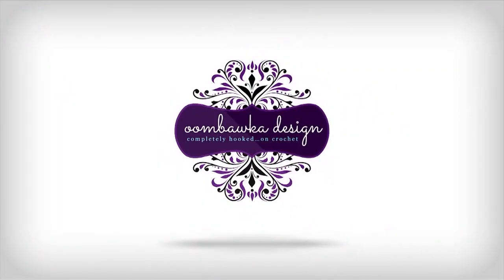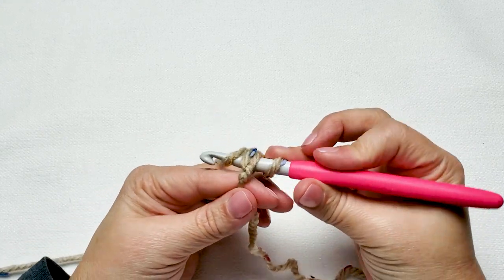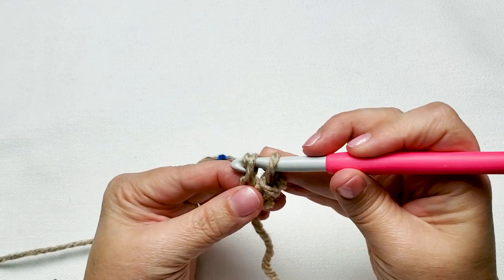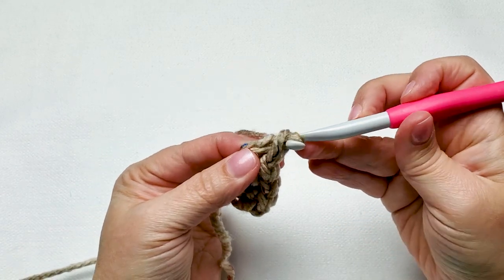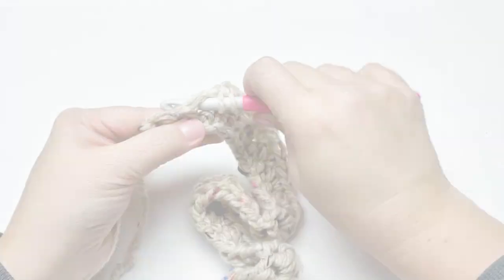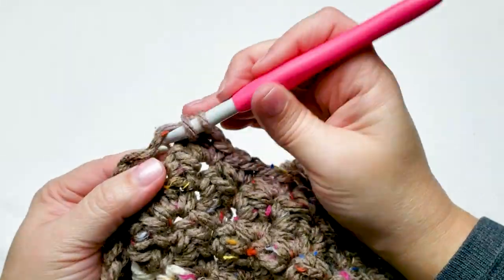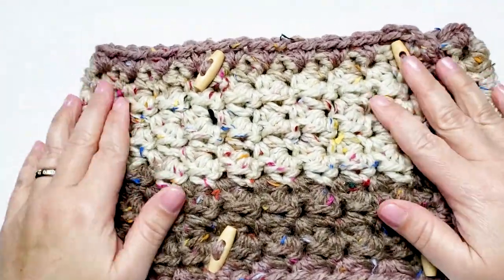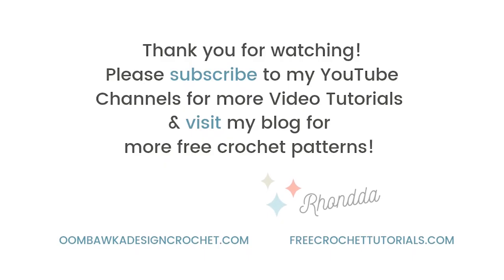Carol Cowl Crochet Pattern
Welcome! My name is Rhondda and I am the Designer and Blogger @oombawkadesigncrochet

Today I am demonstrating how to crochet the Carol Cowl Pattern.

Remember you can change the speed and size/quality of the video on YouTube. If you don’t know how to do this, I’ve written a post to explain

Cowl length approximately 28 inches X 6.5 inches width

Yarn: Yarnspirations: Caron. Sprinkle Cakes. 240 g (8.5 oz) and 204 yds (186 m). 77% Acrylic, 20% Wool, 2% Other Fiber. Super Bulky Weight Yarn [6]. Hand wash. Lay Flat to Dry.
Colors: 1 cake of Mocha Rainbow (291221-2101)
Hook: 8 mm (L).
Scissors, Yarn Needle, Stitch Marker
How to Increase and Decrease your Cowl Length
To increase your cowl length to 30 inches, work 64 Fsc (or chain 65). To increase your cowl length to 32 inches, work 68 Fsc (or chain 69).
To decrease your cowl length to 26 inches, work 56 Fsc (or chain 57). To decrease your cowl length to 24 inches, work 52 Fsc (or chain 53).
To begin with a foundation chain instead of the Fsc, chain 61 and beg in the 2nd ch from the hook and work 1 sc in each st across in the back bar of the ch. This will give you 60 sc. Then proceed to R2.

Thank you and have a lovely day,
Rhondda